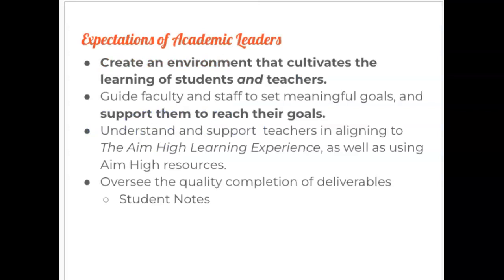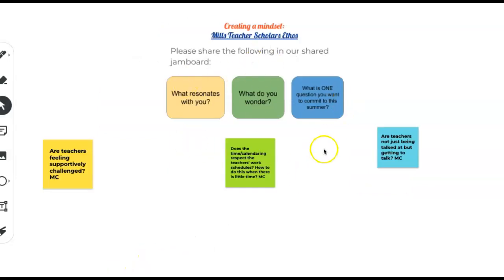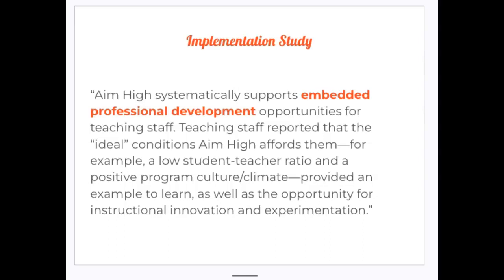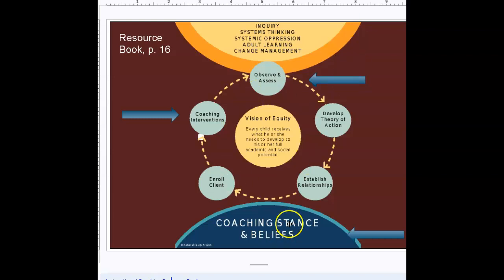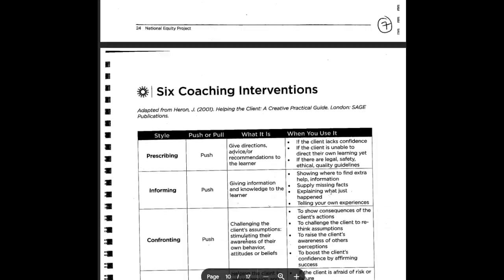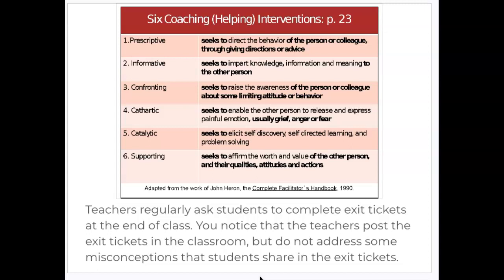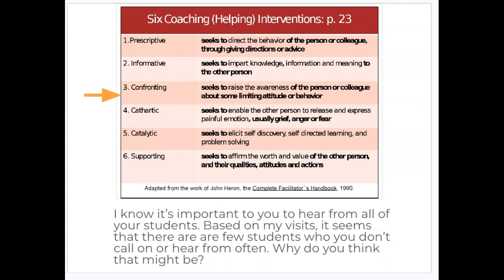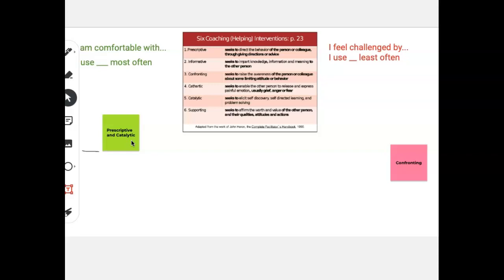Instructional Coaching web tutorial